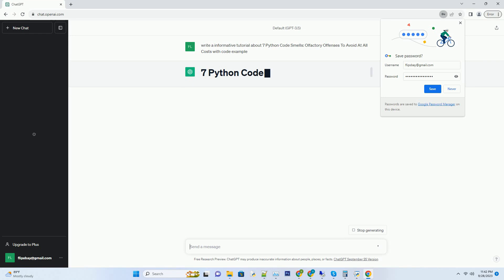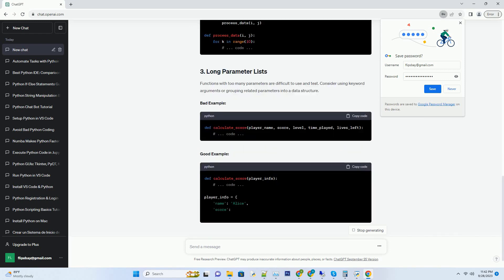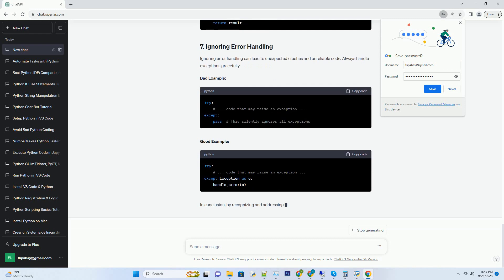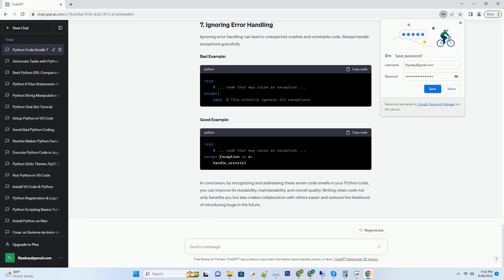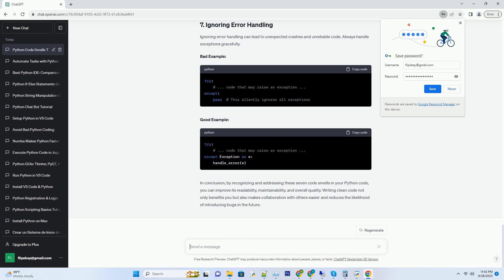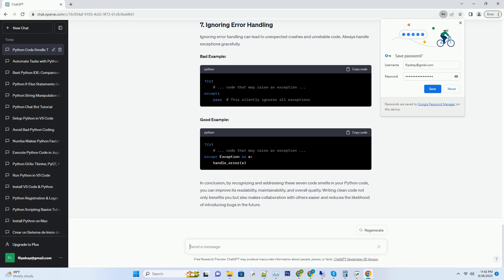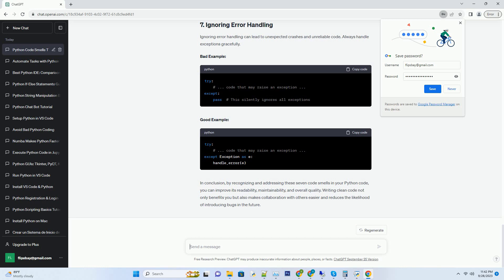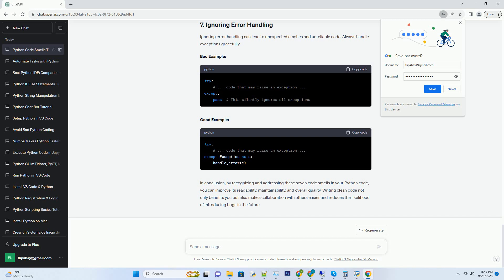7 Python Code Smells Olfactory Offenses To Avoid At All Costs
when writing python code, it's not just about making the code work; it's also about making it clean, readable, and maintainable. code smells are indicators of potential problems in your codebase. they are not bugs themselves but rather patterns or structures that might lead to issues down the road. in this tutorial, we will explore seven common python code smells and how to avoid them, with code examples for each.
long functions are a common code smell that makes your code hard to understand and maintain. aim to keep your functions short and focused on doing one thing well.
bad example:
good example:
excessive nesting of loops can lead to code that is hard to read and understand. try to limit the depth of your loops.
bad example:
good example:
functions with too many parameters are difficult to use and test. consider using keyword arguments or grouping related parameters into a data structure.
bad example:
good example:
repeating the same code in multiple places is a sign of poor code organization. create reusable functions or classes to eliminate duplication.
bad example:
good example:
complex conditional statements can make code hard to read and prone to bugs. break them down into smaller, more manageable conditions or use helper functions.
bad example:
good example:
inconsistent naming conventions for variables, functions, and classes make your code confusing. stick to a consistent naming style (e.g., snake_case, camelcase) throughout your codebase.
bad example:
good example:
ignoring error handling can lead to unexpected crashes and unreliable code. always handle exceptions gracefully.
bad example:
good example:
in conclusion, by recognizing and addressing these seven code smells in your python code, you can improve its readability, maintainability, and overall quality. writing clean code not only benefits you but also makes collaboration with others easier and reduces the likelihood of introducing bugs in the future.